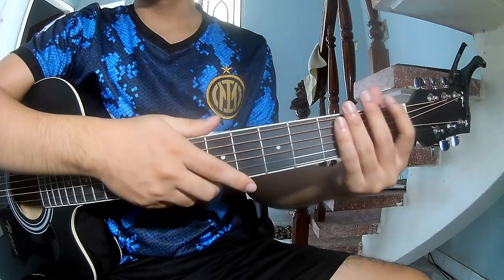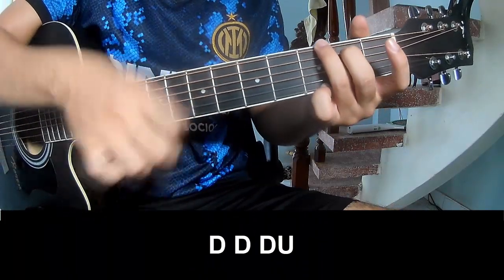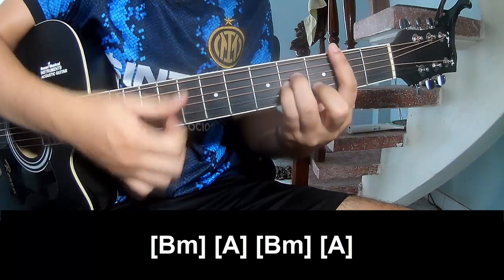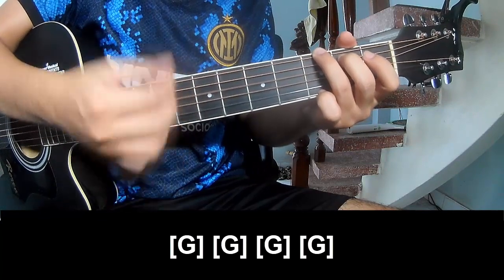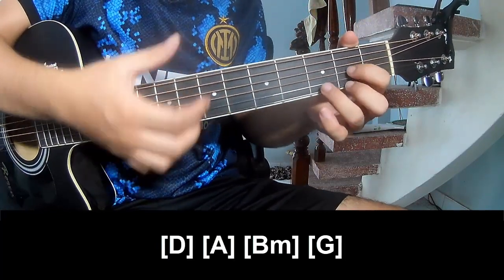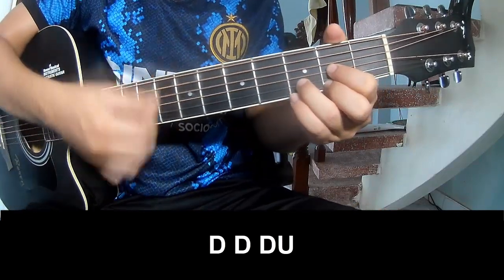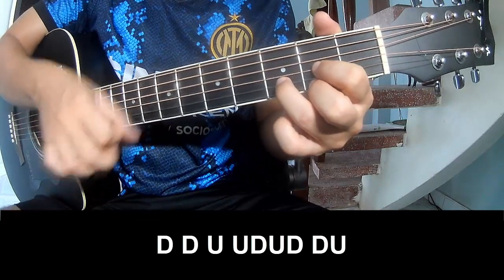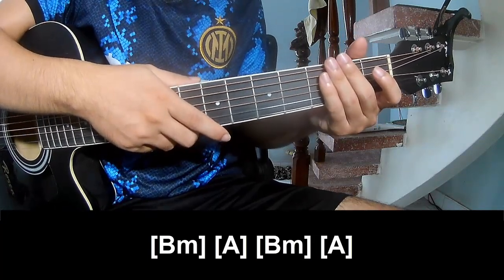How To Play Guitar DANCE WITH ME By blink 182 Version 1